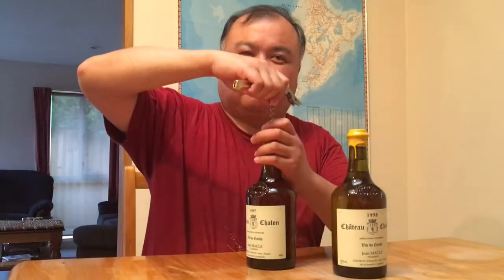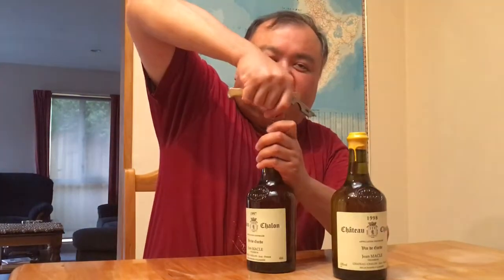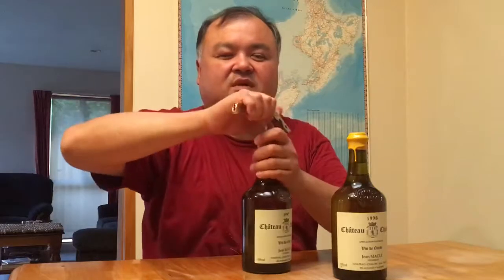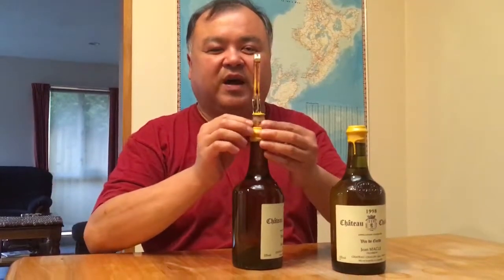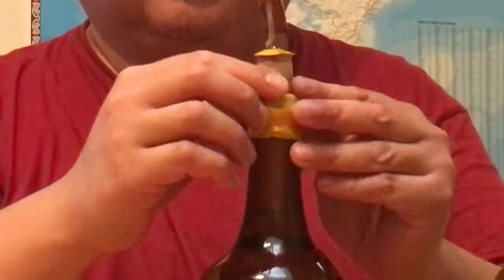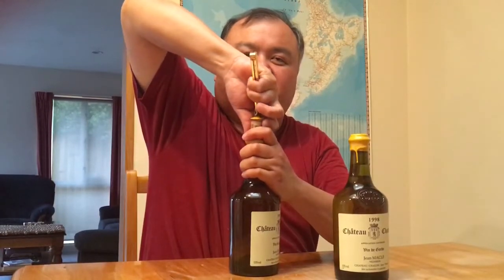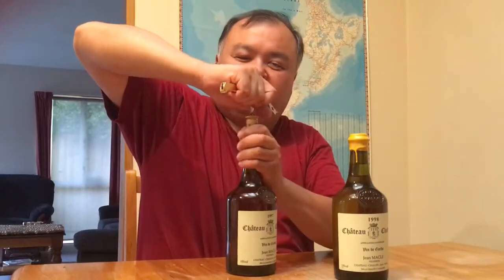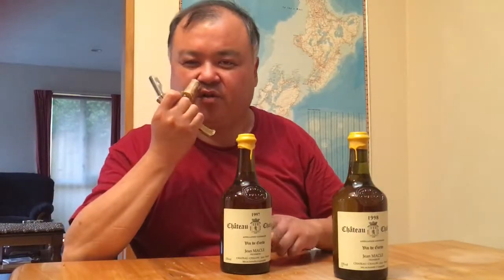CP Lin - How to open a wine with a wax seal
The easy way to open a wine sealed with wax or pine resin.